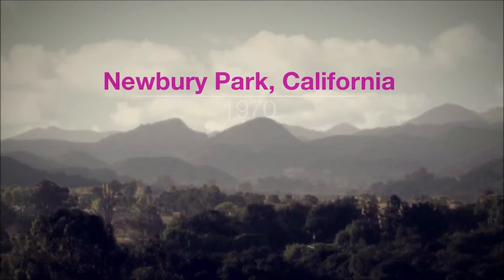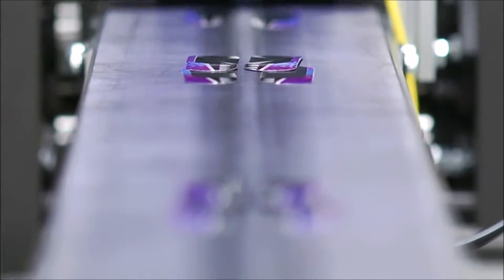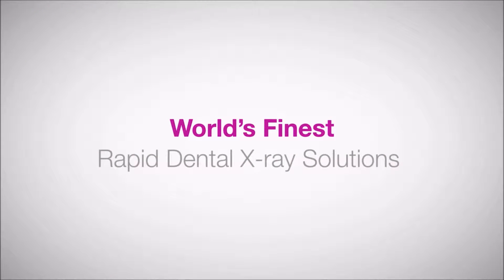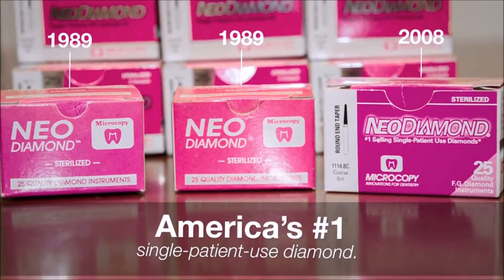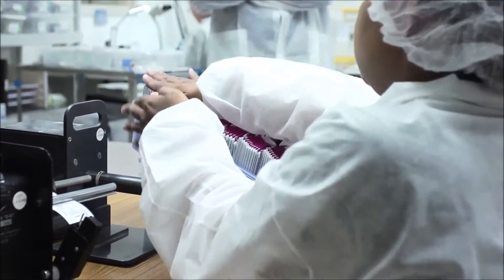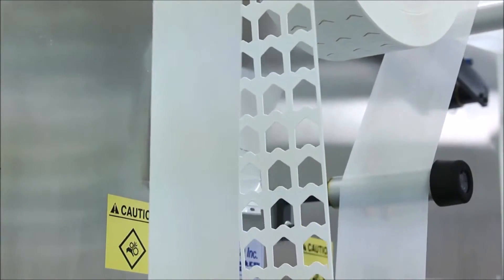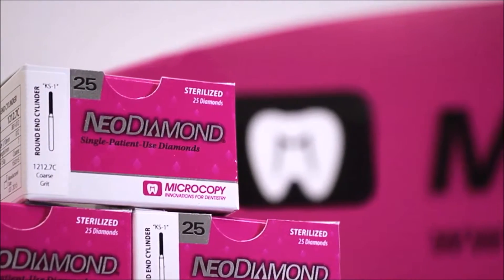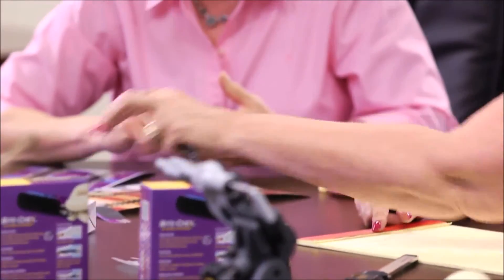Microcopy Dental Innovation For Over 40 Years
Sin dalla sua nascita nel 1970, Microcopy è stata all'avanguardia nella progettazione e nello sviluppo di frese diamantate e in metallo duro per l'industria dentale. La nostra linea di prodotti NeoDiamond, il diamante di vendita numero 1 in America, è tra i più apprezzati del mercato dentale.

Il nostro team di ingegneri, esperti di marketing e di produzione progetta, confeziona ed esegue ispezioni complete del prodotto seguendo il nostro sistema di gestione della qualità certificato ISO. Poiché siamo una soluzione a servizio completo per i nostri clienti, siamo in grado di fornire un supporto senza precedenti con una garanzia di prestazioni al 100%.

Oltre a NeoDiamond, forniamo anche carburi NeoBurr-Safe, NeoDrys-Parotid Absorbents, Gazelle Polishers, Bite-Chek- Articulation Film, Flaps-Bite Tabs, Insta-Neg, Insta-Fix e Insta-Veloper.

La nostra missione è di fornire una forte soddisfazione a ciascuno dei nostri clienti offrendo prodotti innovativi e di alto valore e questo è ciò che fa ritornare i nostri clienti e li ispira a diffondere la notizia sui nostri prodotti ai loro colleghi.